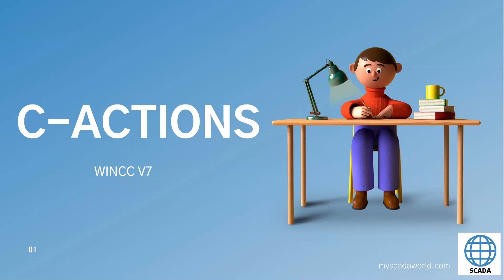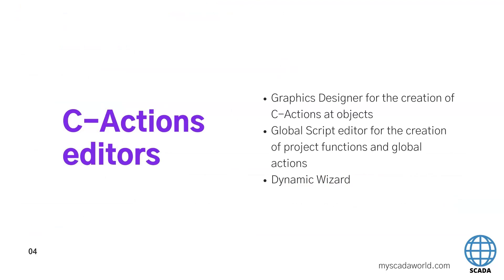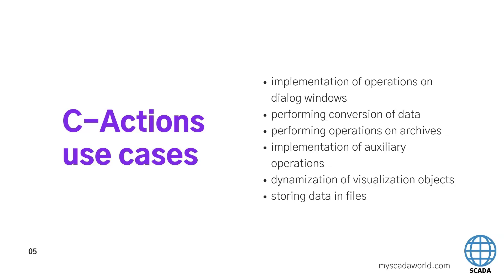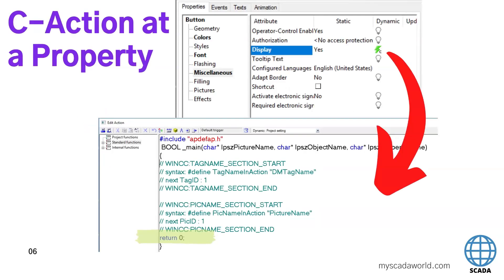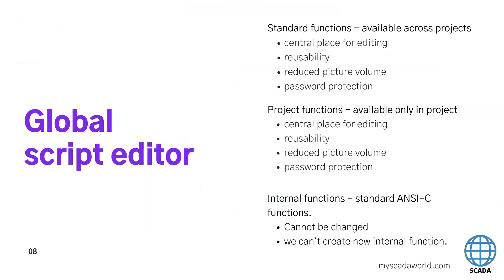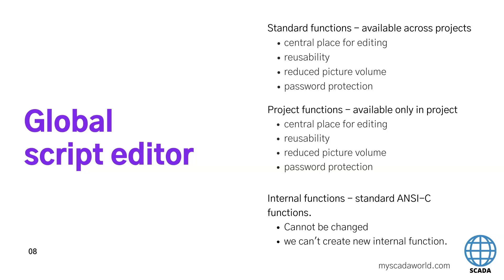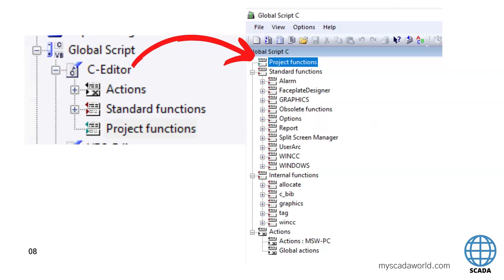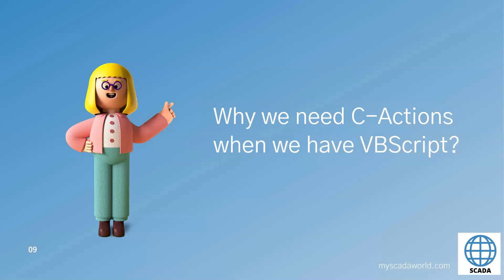How to work with C-ACTIONS in WinCC V7? WinCC V7 tutorial (C script) #1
First of new series about C-ACTIONS in WinCC Explorer (WinCC 7.5).
How to work with C-ACTIONS in WinCC V7? Here I have the first video for a tutorial about C scripts.